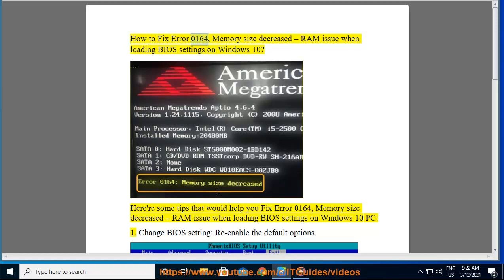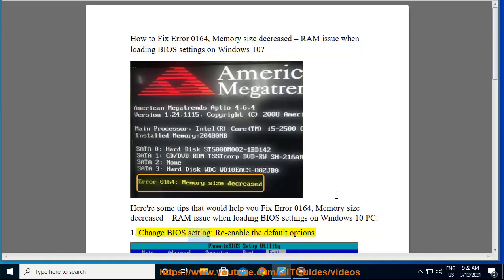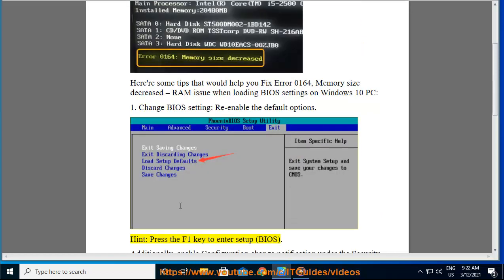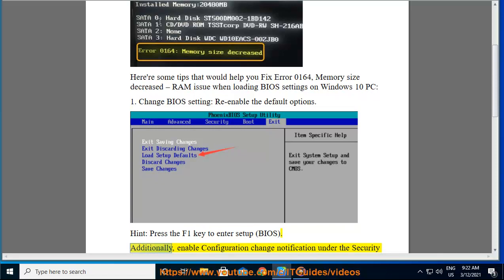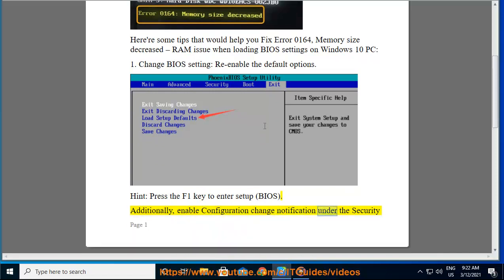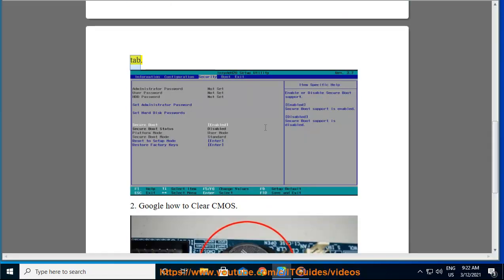Fix Error 0164, Memory size decreased when loading BIOS settings on Windows 10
Here's how to Fix Error 0164, Memory size decreased when loading BIOS settings on Windows 10.